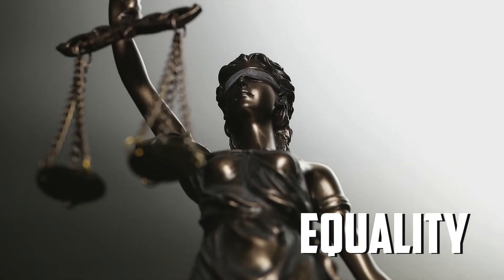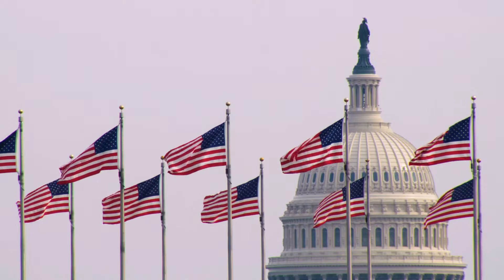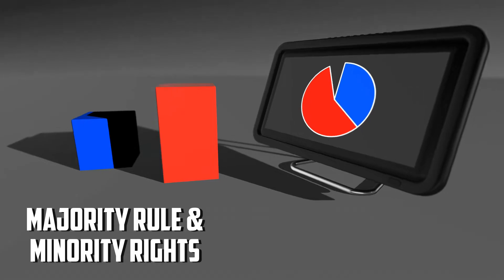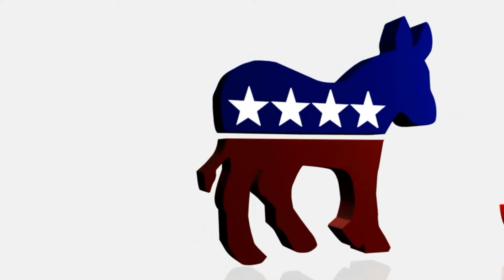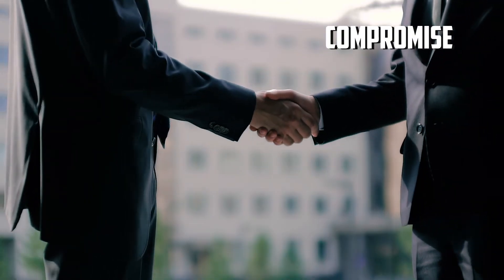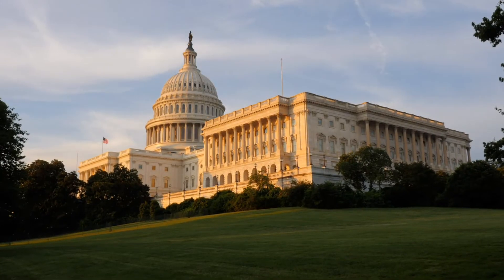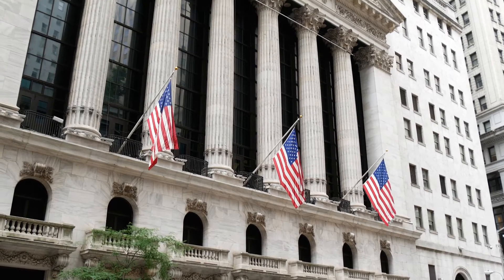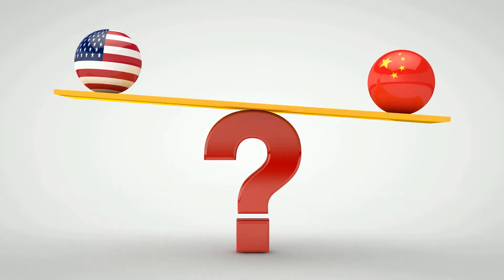Unit 1.3 -- Democracy in the United States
Hey Everyone!  Welcome to You Will Love Government!

In this video, we will:
     - Define the core ideals of American democracy: liberty, self-government, and
       equality
     - Discuss the principles of American democracy and how citizens must uphold
       these principles to preserve the American form of government
     - Investigate the free enterprise system and the six essential economic freedoms
     - Discuss how America's founders believed that economic freedom would help
       preserve other essential freedoms